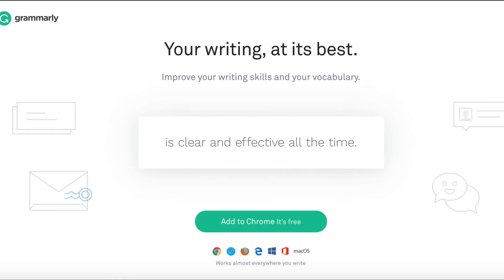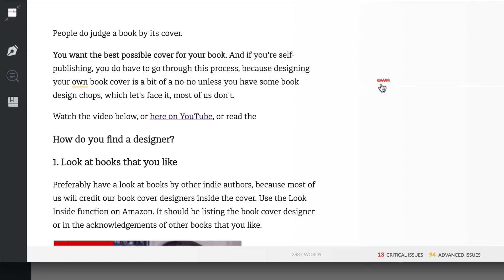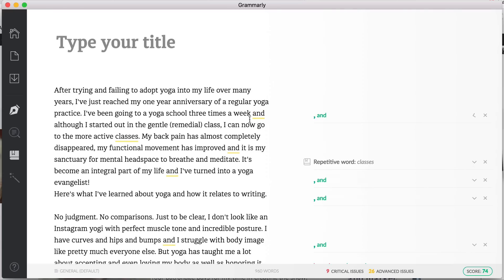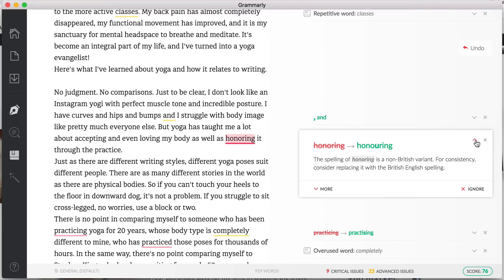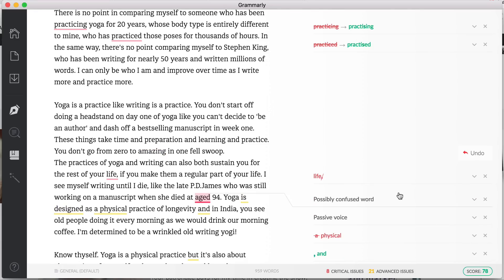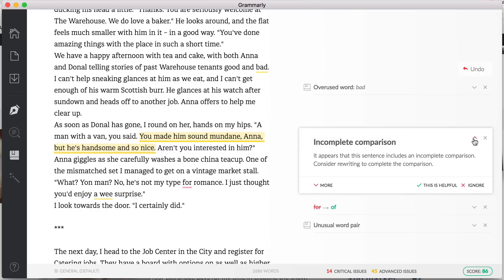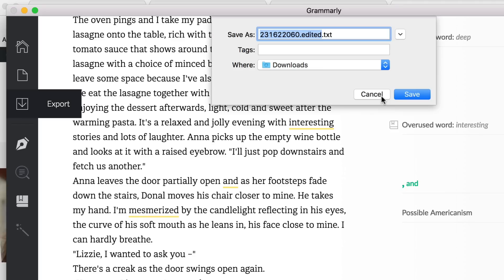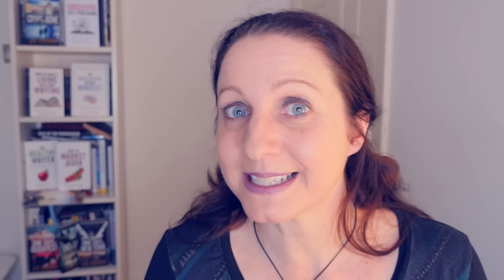How To Use Grammarly To Improve Your Writing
We rarely see the errors in our own writing, which is why I'm a super fan of using professional editors to improve my own books.

But there are things we can do to improve the manuscript BEFORE sending it to an editor.

Grammarly is one of those useful tools that can sort out the basic errors, enabling you to improve your writing and learn as you go. It can also help with emails and online writing, where paying a pro editor isn't cost effective.

In this video tutorial, I show you how I use Grammarly for emails and for ensuring my book is the best it can be before it goes to an editor. Plus, I learn a LOT about commas, passive voice, and repetitive words this way!